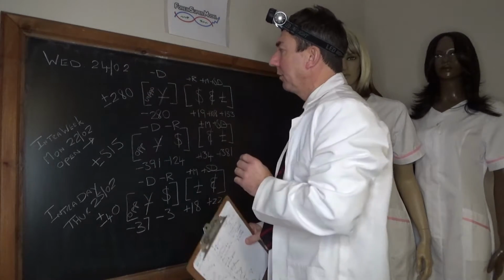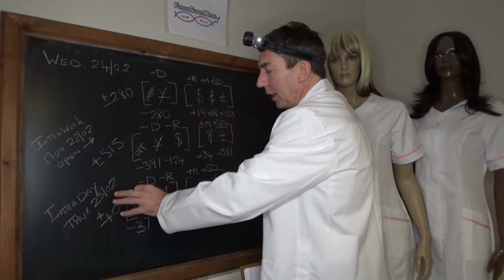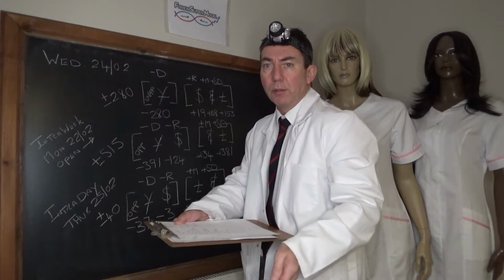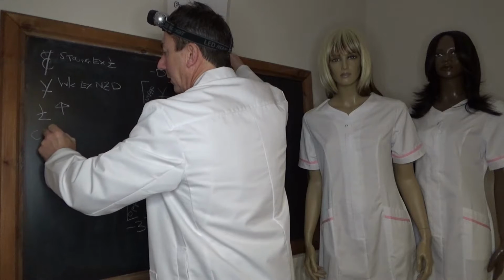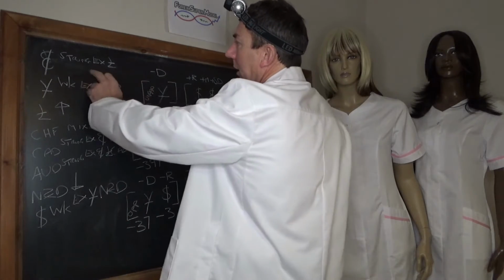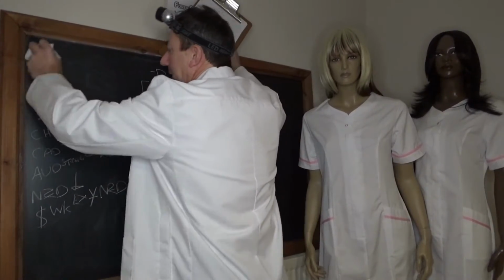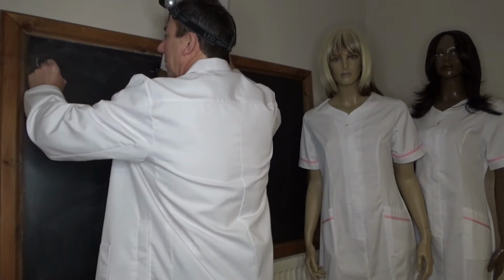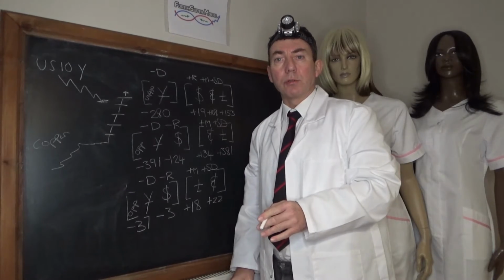Forex Super Model Daily Market Analysis - Thursday 25/02/21